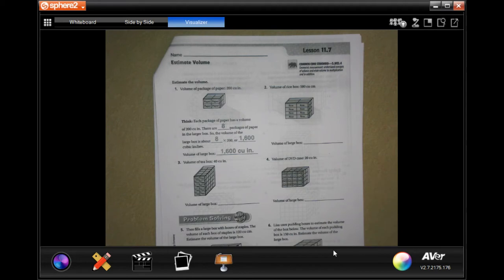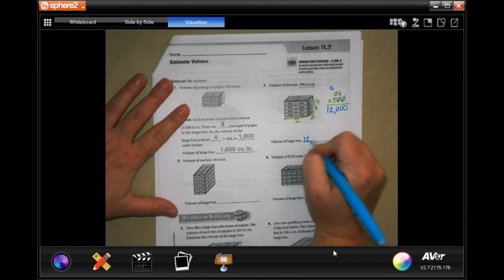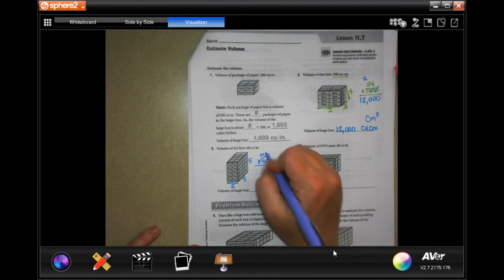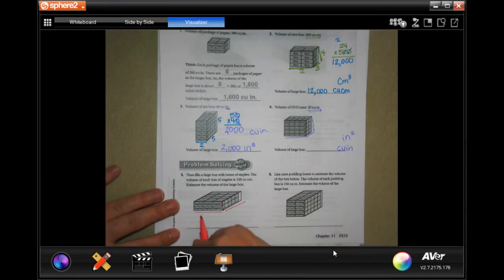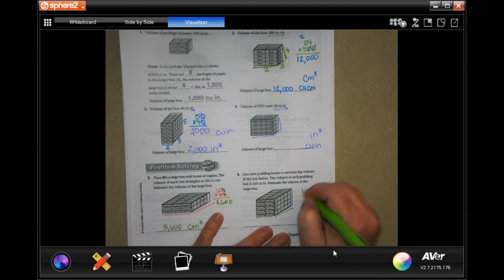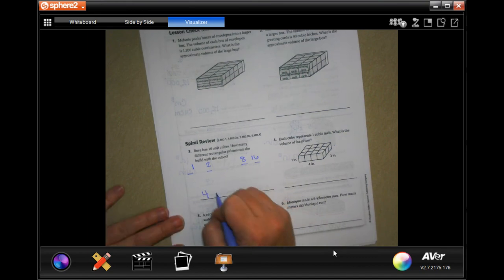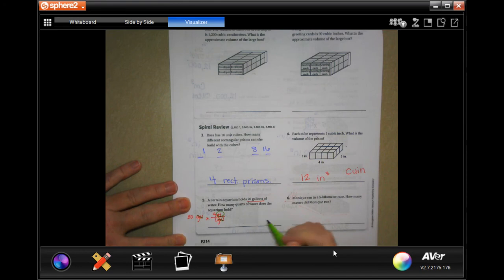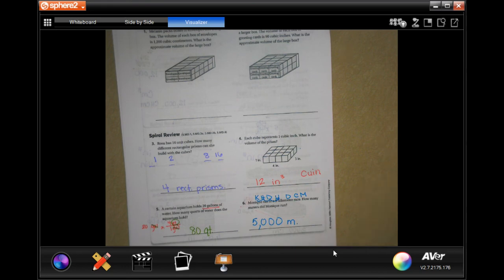5th Grade 11.7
Estimate Volume